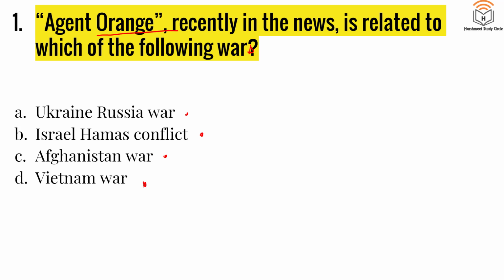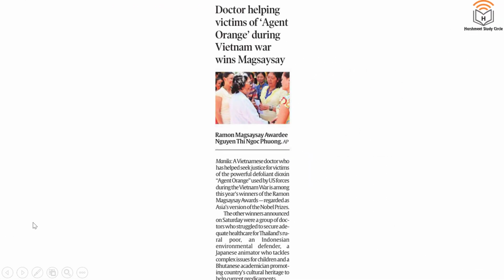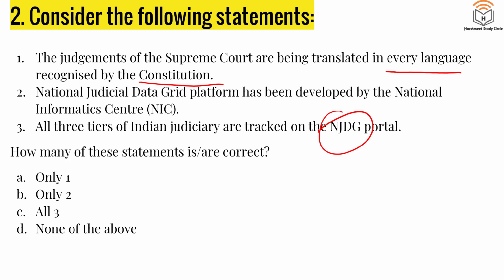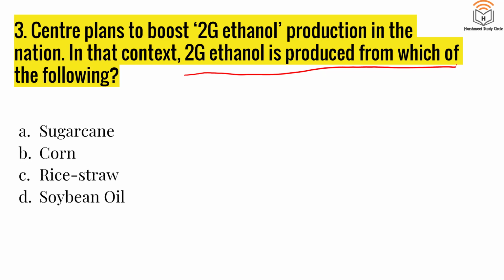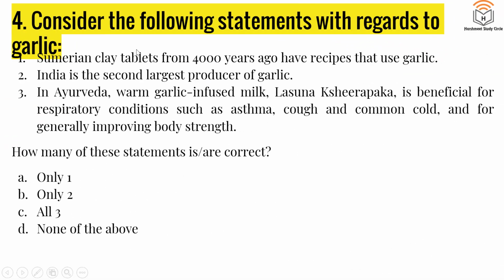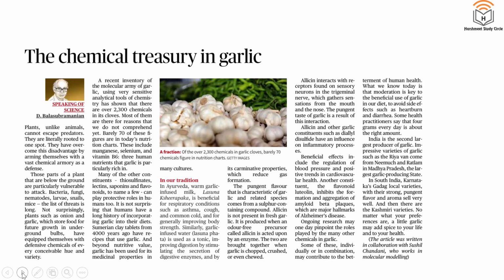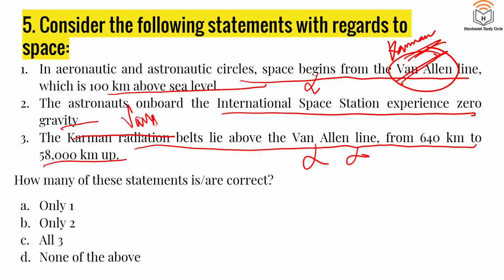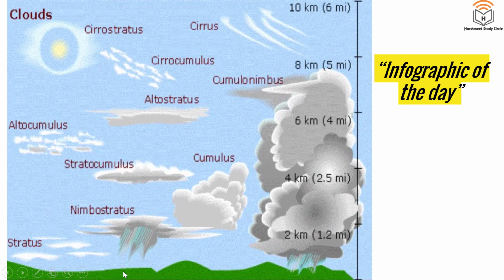The 9pm Daily Quiz || 1 September || UPSC Current Affairs || UPSC Prelims 2025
If you are a serious UPSC Civil Services Examination aspirant, this video is extremely useful for you. This is the 9PM Daily Quiz initiative where we will solve important current affairs based questions for UPSC CSE Prelims 2025.

In this lecture, I will take up questions from The Hindu Newspaper, The Indian Express Newspaper, PIB, Down to Earth and other important sources.

For any course related enquires -